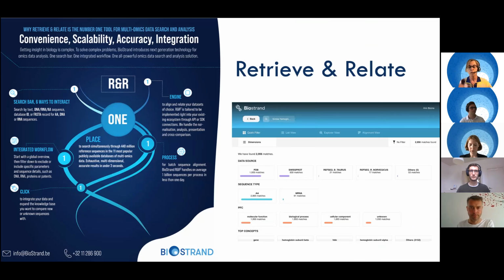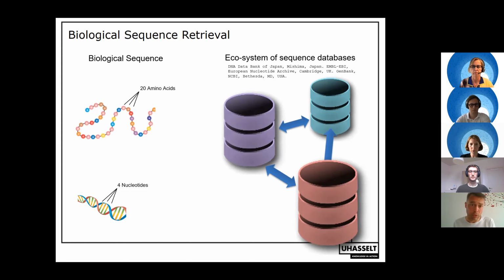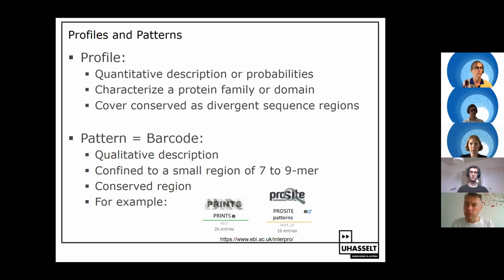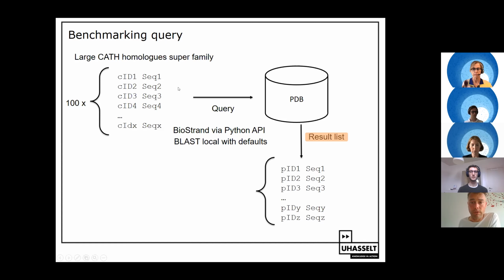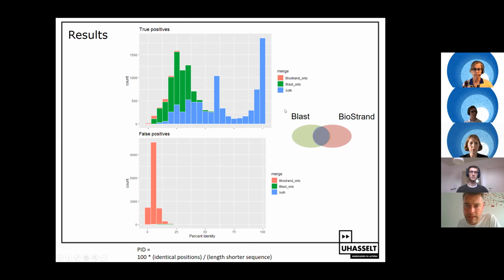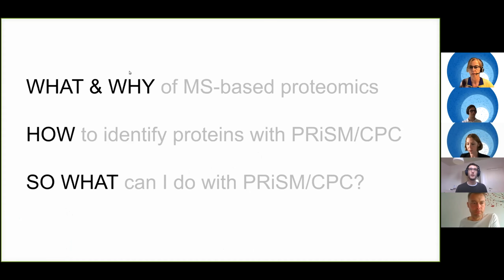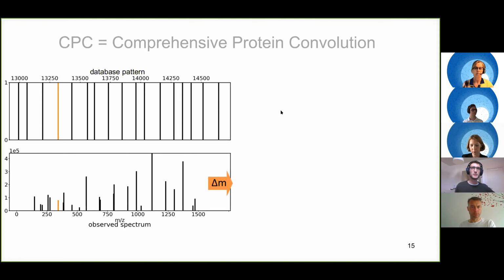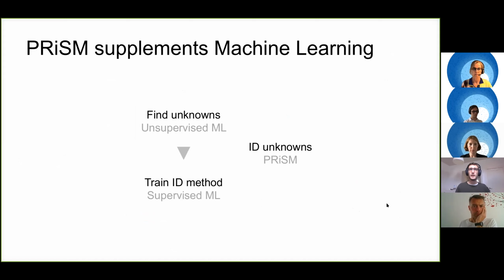Algorithm validation & benchmark study: first results - Prof. Dirk Valkenborg, Hasselt University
Prof. Dirk Valkenborg presents the first results on the search algorithm validation study he conducted.
Dr. Joris Van Houtven talks about using pattern matching in mass spectrometry data.